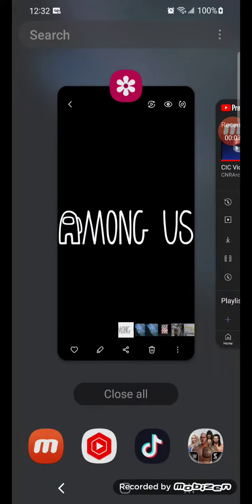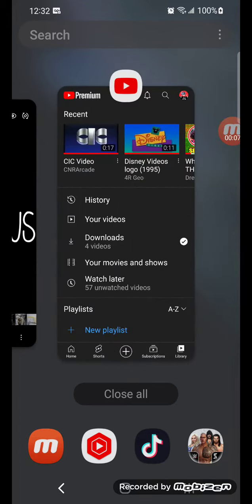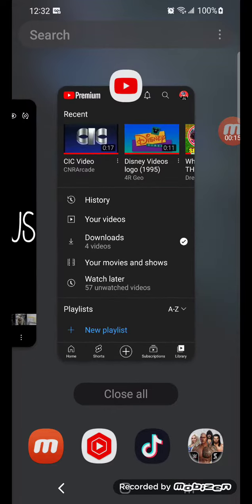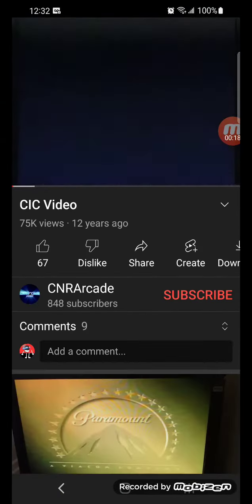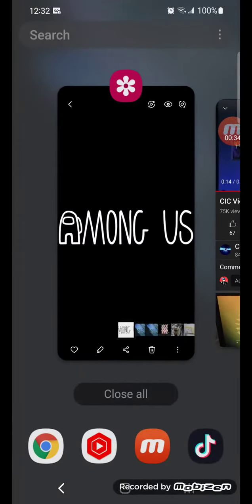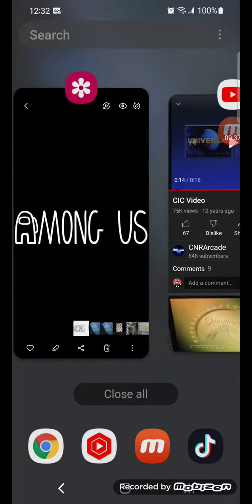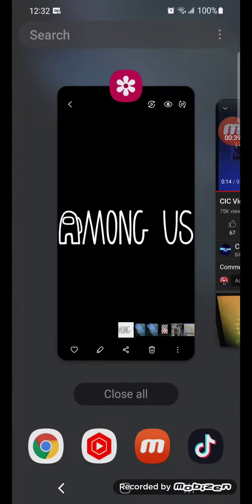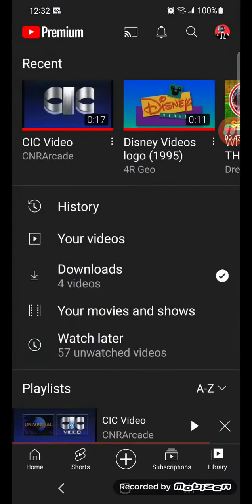Logo Battles #35 CIC Video(1991) vs Disney Videos(1995)